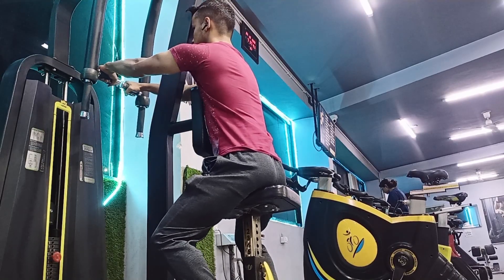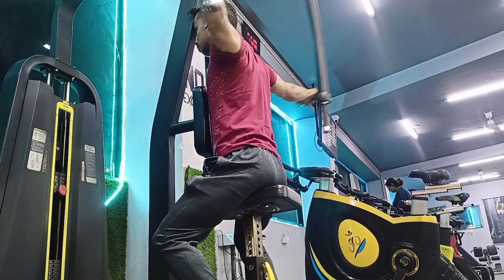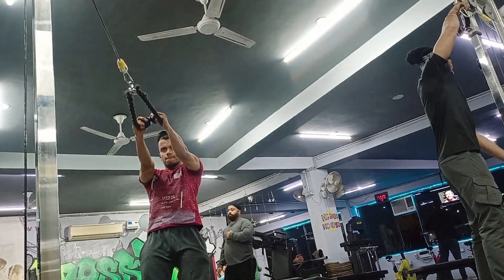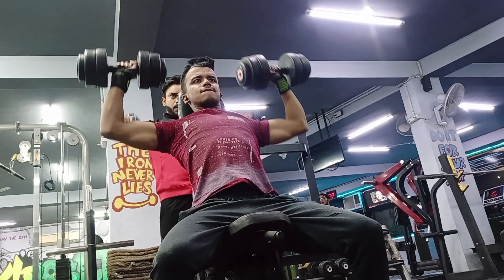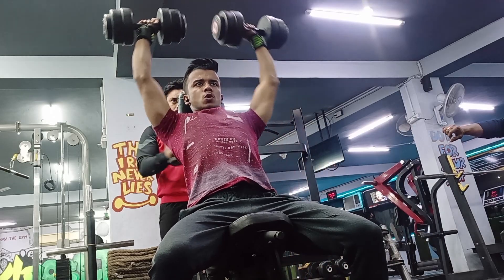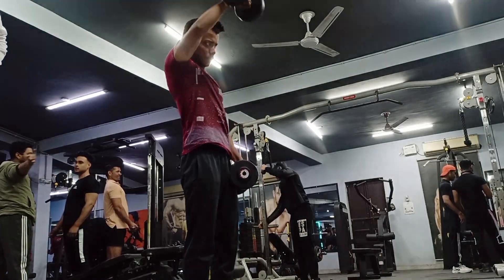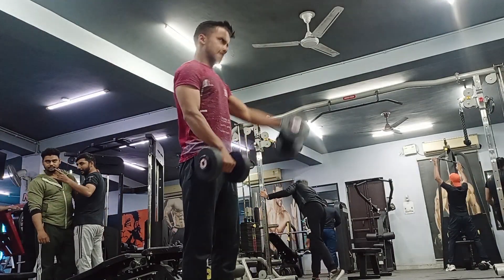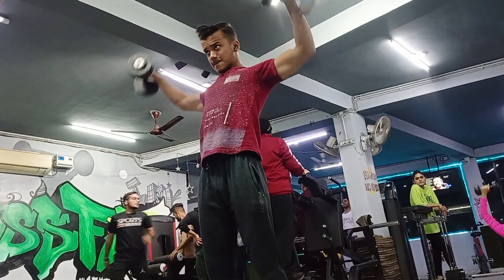Guys do try this workout 👌 | VLog 28 💪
BE FIT BE HEALTHY